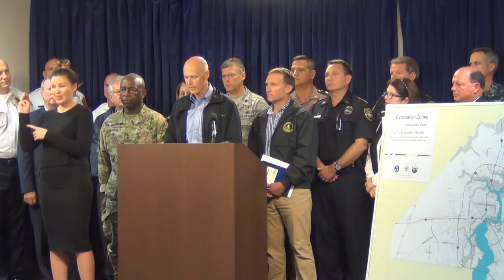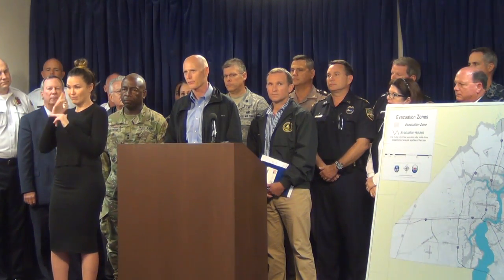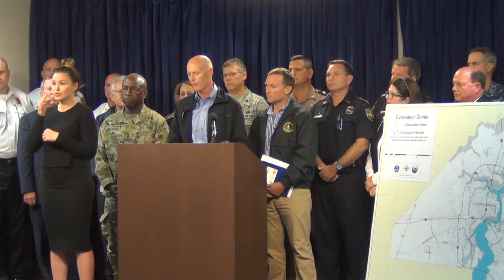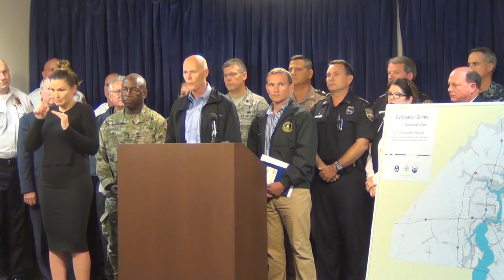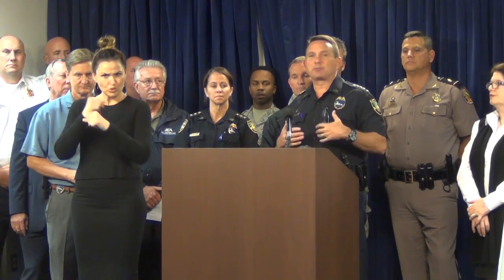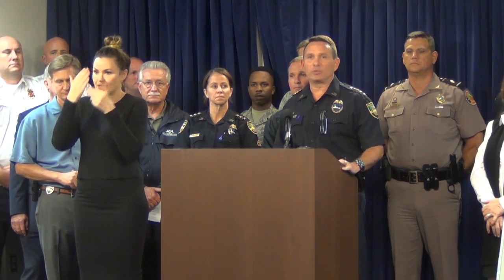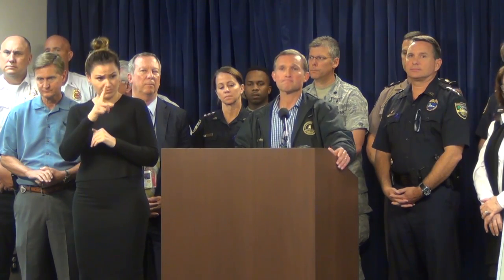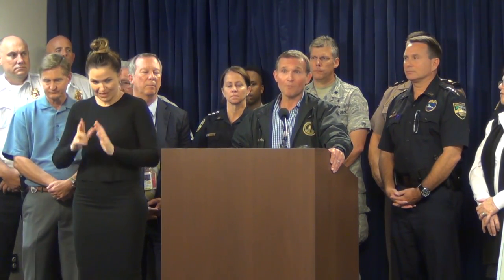6 p.m. Briefing - Hurricane Matthew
Governor Scott and Mayor Curry provide state and local updates regarding Hurricane Matthew including college closures and evacuations.